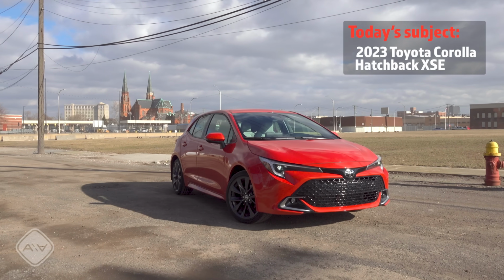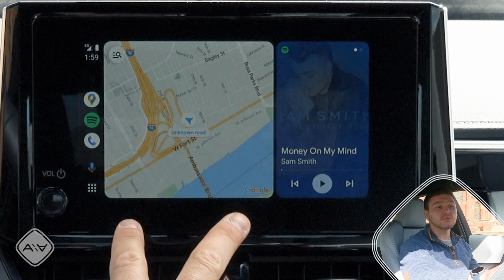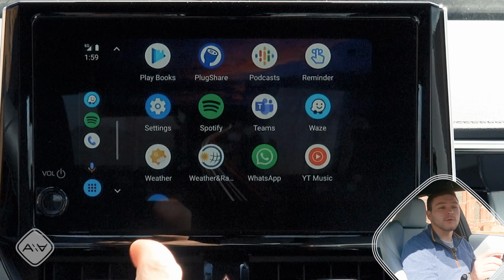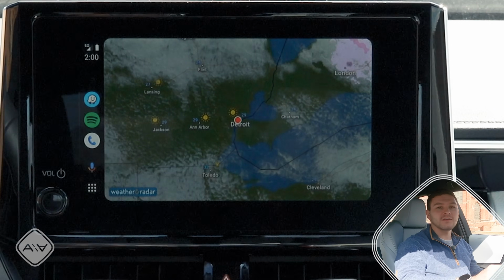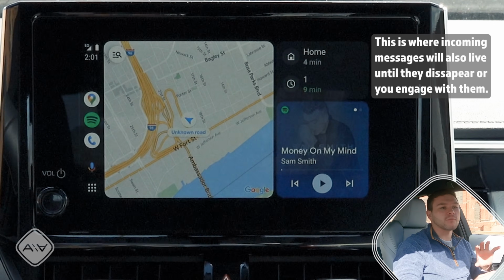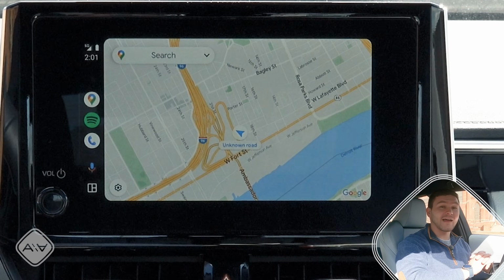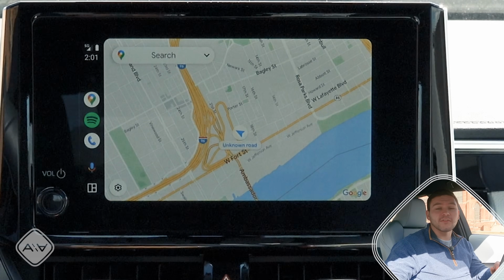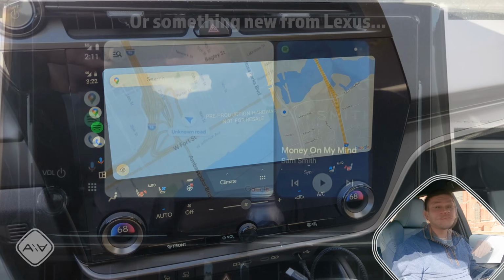Android Auto Has Been Updated! Here's What You Need To Know About "Coolwalk" 8.6!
2023 brings the first visual redesign of Android Auto since 2019. "Coolwalk's" biggest change is a new widget view that improves the look on small screens, wide screens, and big screens alike.

Android Auto isn't the only Google car-focused entity you should know about. 'Android Automotive', the in-car Android-based operating system, is really taking off with OEMs. It was first featured in Volvo and Polestar products, but now you'll find it in GM and Honda vehicles (just the top-level Accord for now), with others joining the party. Like the Android ecosystem, the core software remains the same from car to car, but OEMs can put their own design skin over it to give it a brand connection. Ultimately, having Google Maps and Google Assistant built into your car is a real game-changer.